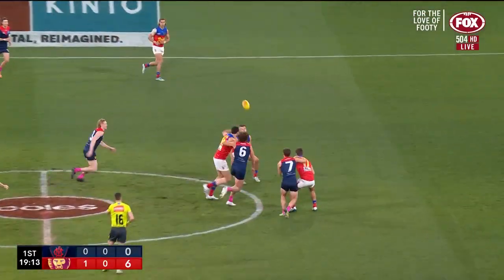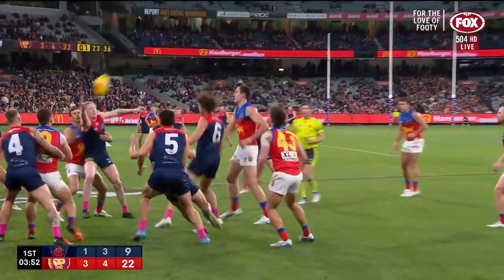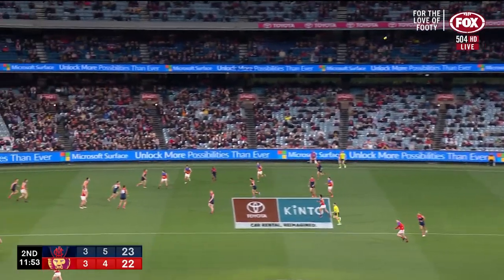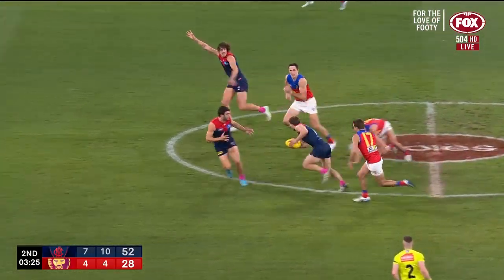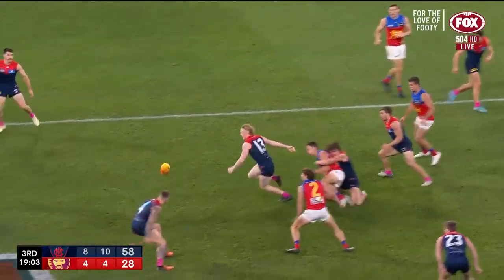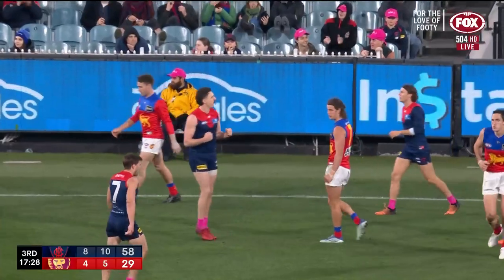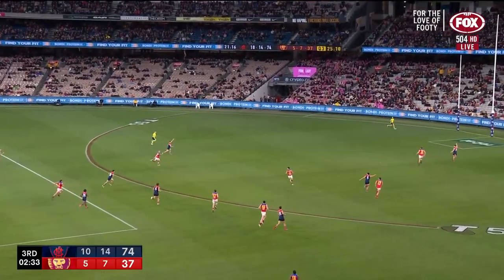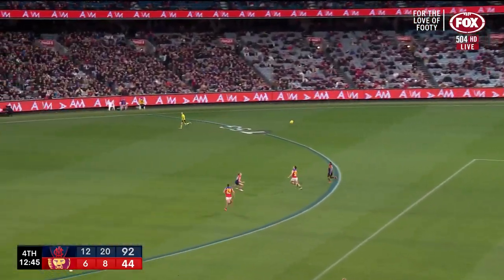Luke Jackson - Round 15, 2022 | Highlights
As the discussion over his future continues to grow, Luke Jackson produced a fine performance in his first match without ruck partner Max Gawn, finishing with 21 disposals, 9 tackles and a fantastic snap goal in the final quarter.